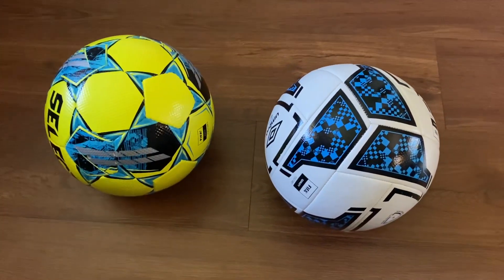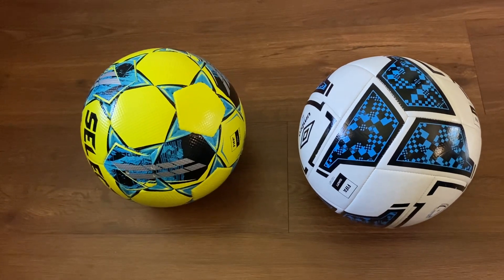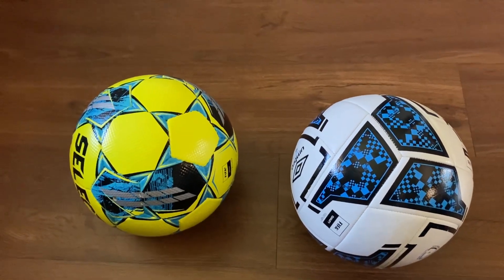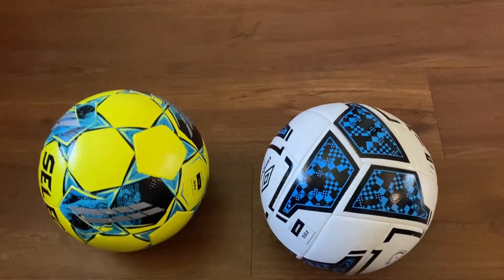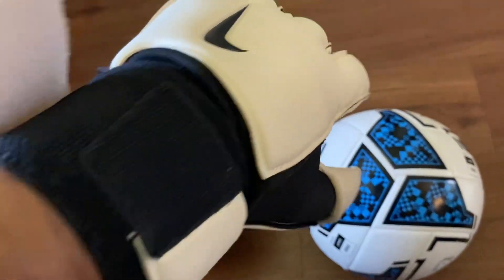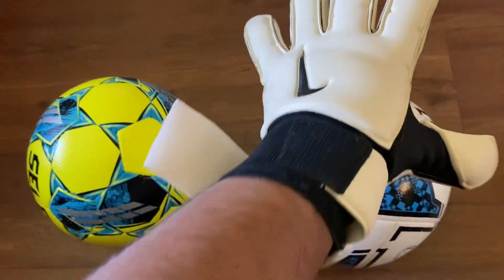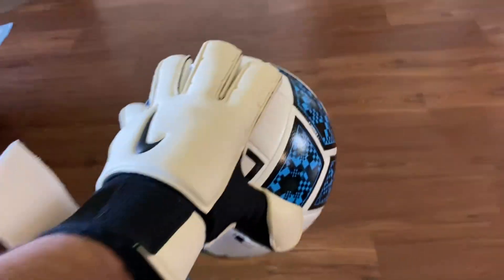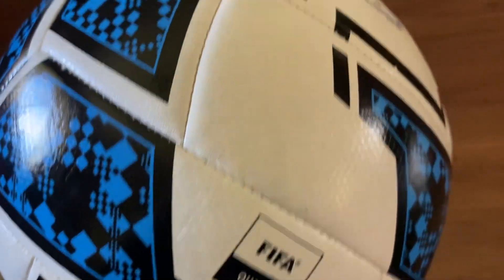Nike Gunn Cut Gk glove football grip test: Umbro Neo Swerve vs Select Numero 10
Small test determining which ball has a better texture for goalkeeper gloves